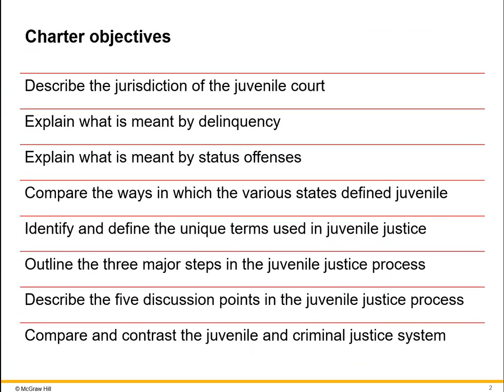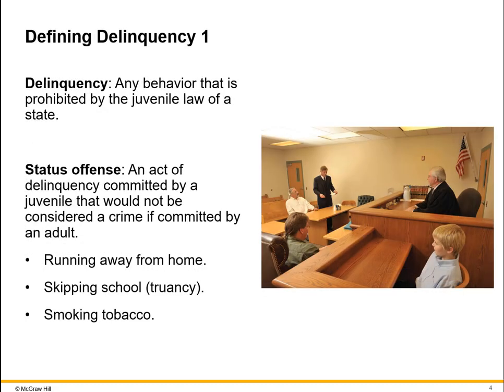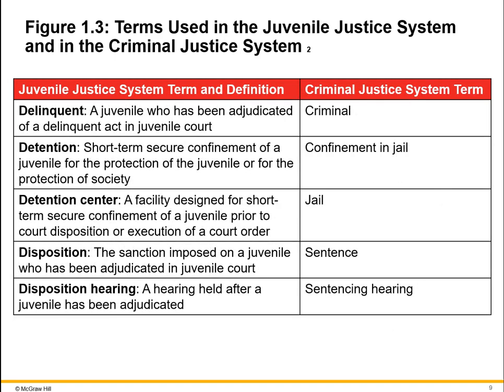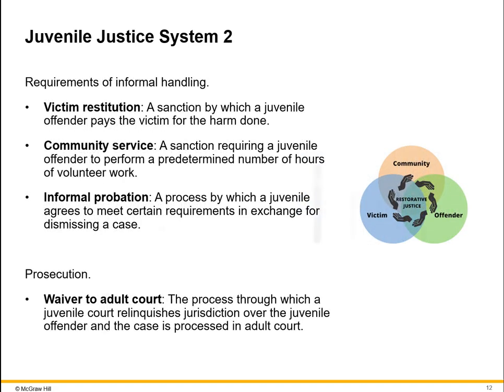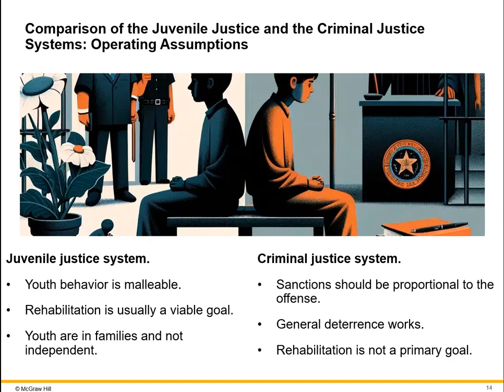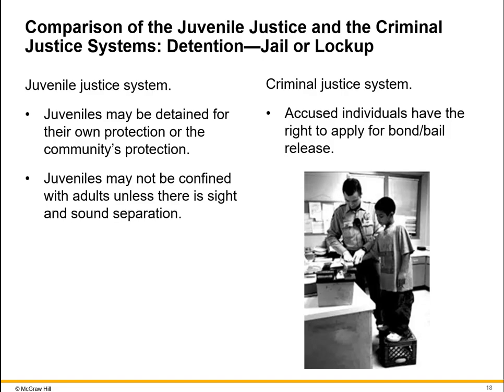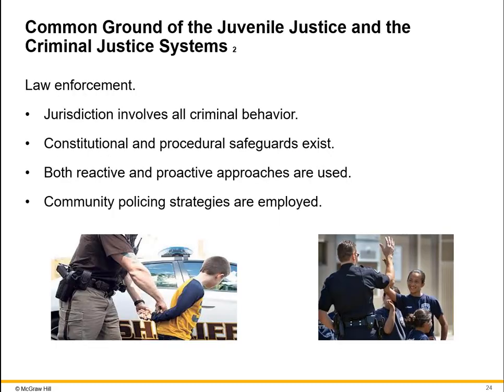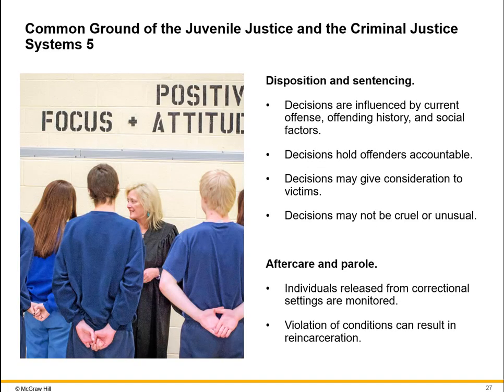Chapter one PPV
Juvenile justice in the United States consists of state and local court systems designed to address young people who come into contact with law enforcement and are accused of committing offenses. Juvenile courts handle these cases to determine whether the youth has violated the law and, if so, to decide on an appropriate response. State and local juvenile corrections agencies, including probation and residential custody, manage rehabilitative programs, services, and sanctions aimed at helping young people stop engaging in further delinquent behavior.